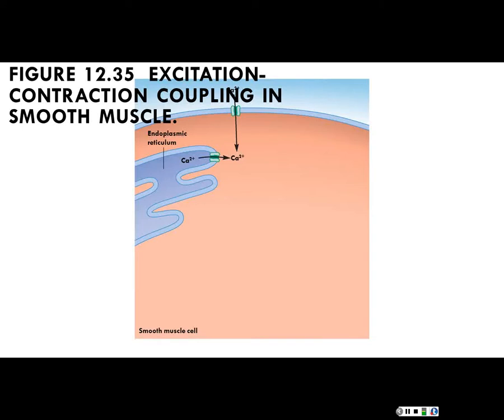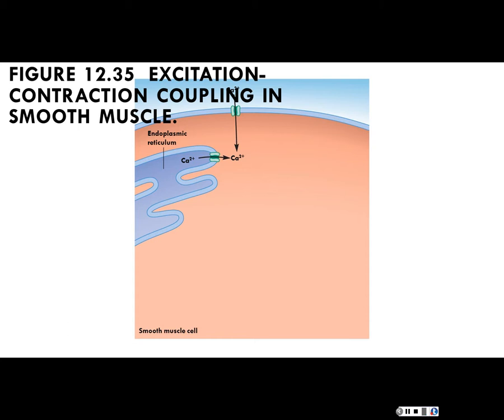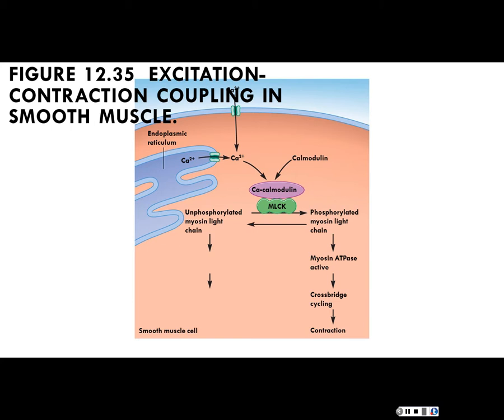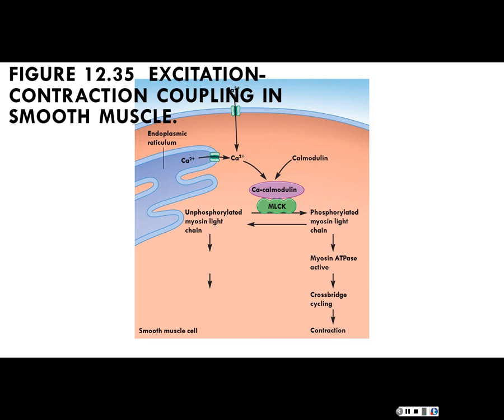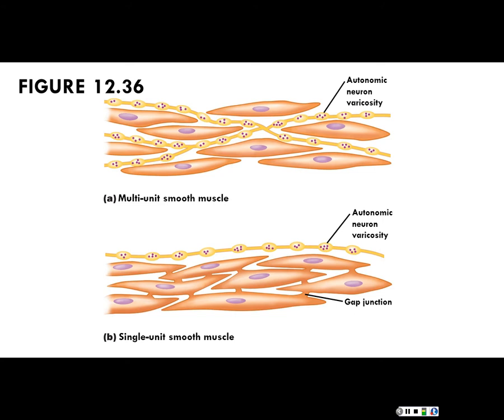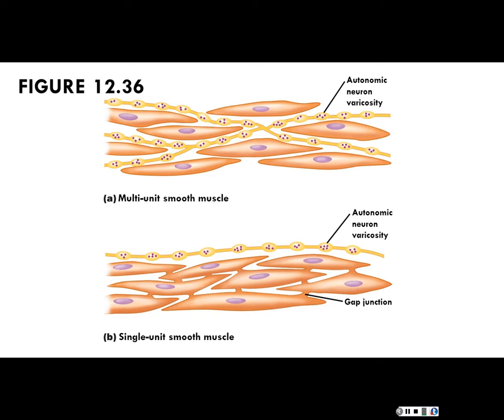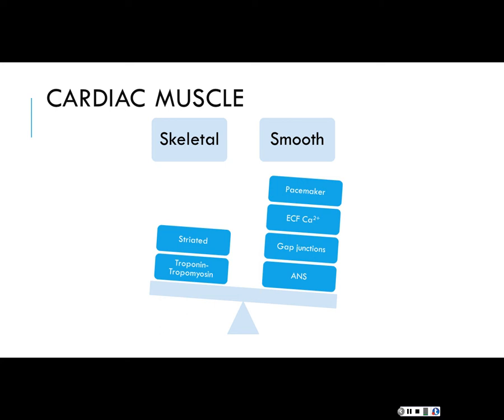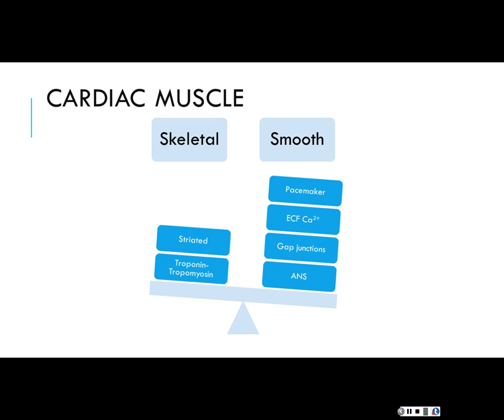Ch 12d Muscles Cont - Spring 2015